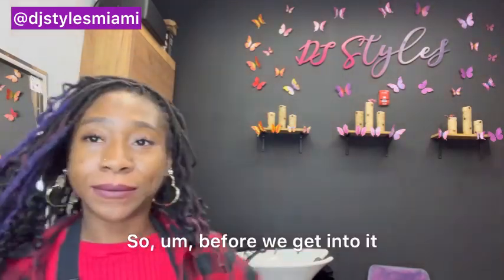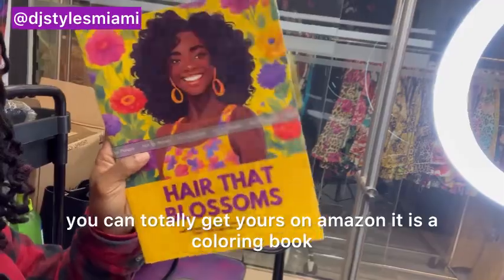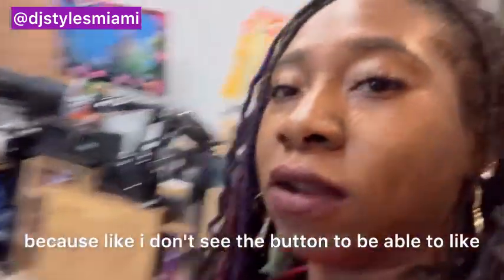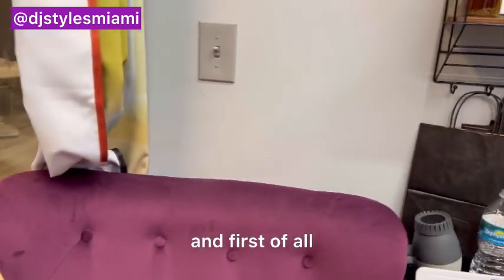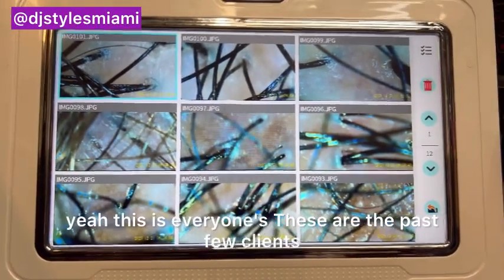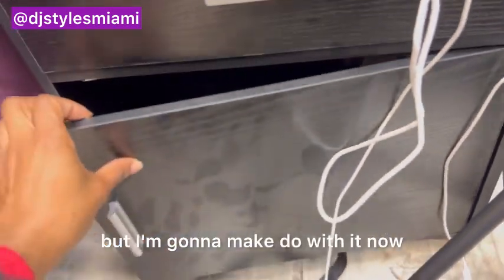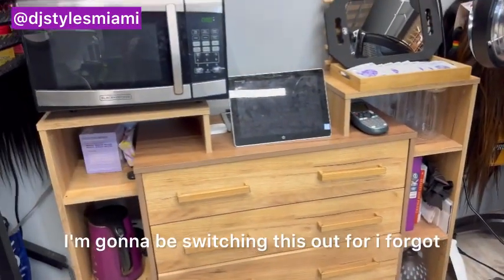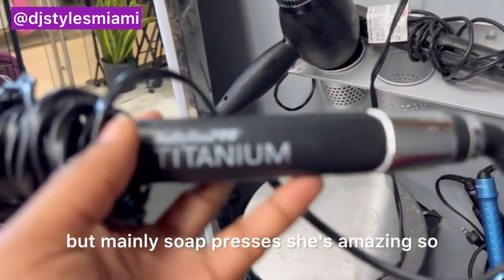Salon Suite Decor, Products & Tools | Must Haves Part 1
Not sure of what it you may need to furnish a salon suite? Or are you unsure of what tools and brands to trust? Watch this video to get a tour of my salon suite and to learn about the tools I use and where to get them. Scroll down to get the product links mentioned in this video.

Product Links & Tools
Matching Pillow Case
22" Ring Light
Reclining Salon Chair
3 Tier Shelf with hooks
Wifi Wall Sign
Silverbird Blow Dryer
Heat Resistant Vented Paddle Brush
Vented Paddle Brush
Scalp Monitor
Babyliss Ceramic Flat iron
2 Pk Bar Stool Chair

Amazon Storefront (of Trusted Brands)

Found something you love or have ideas to share? Elevate your space and craft with style!